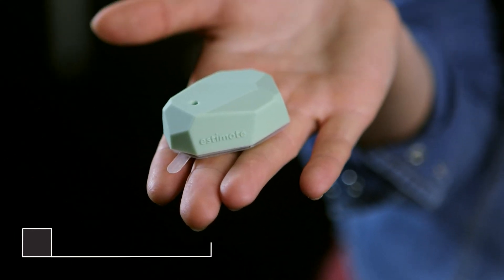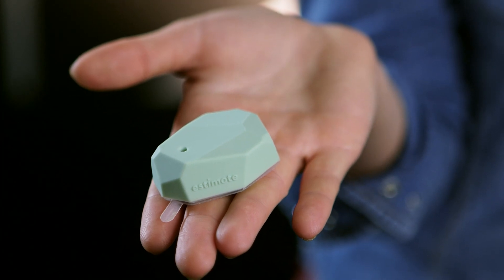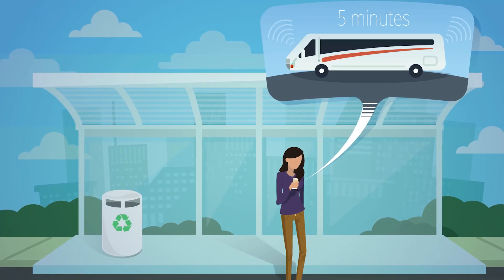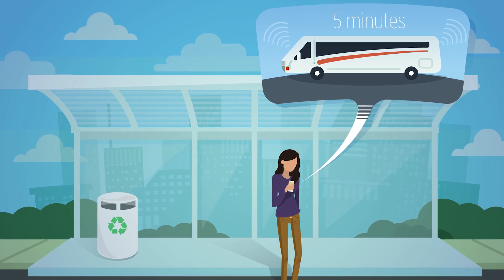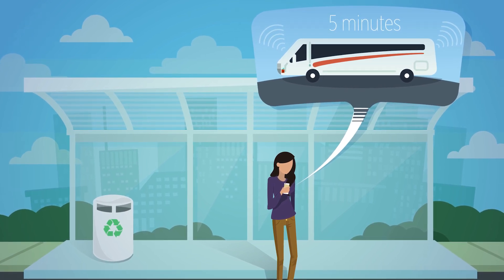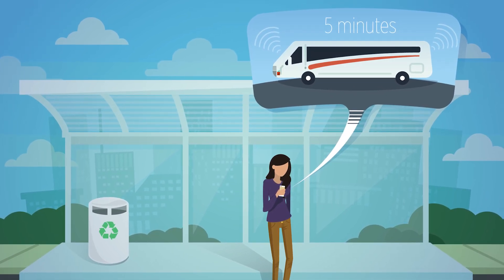Mobile Minute: How Beacons Signal Big Changes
A look at how beacons from brands like Estimote, Roximity, and Gimbal will transform our everyday mobile experience.